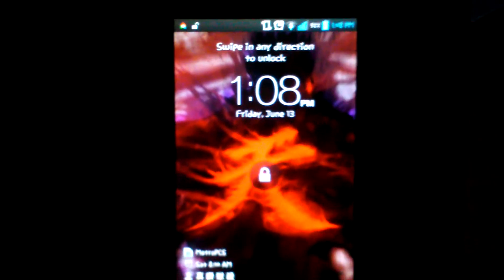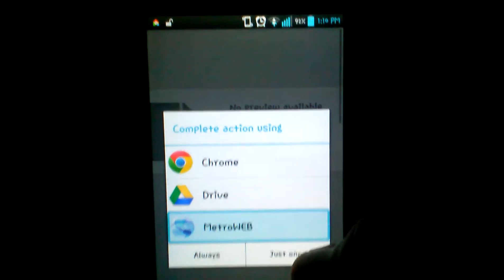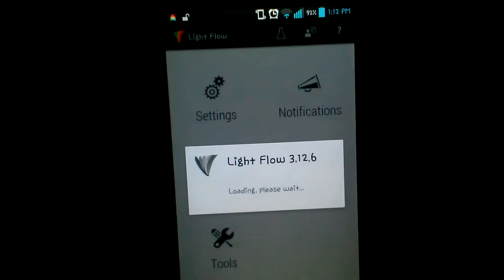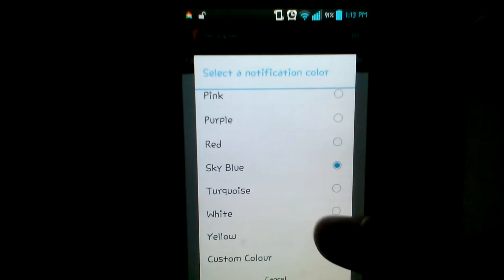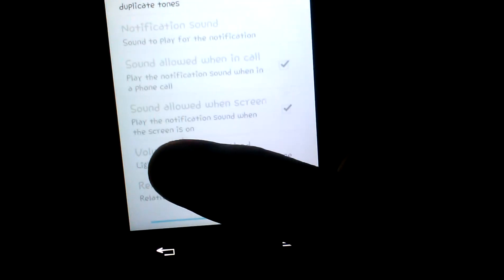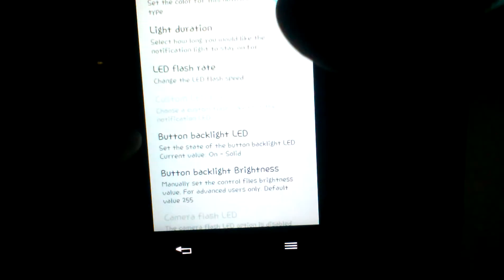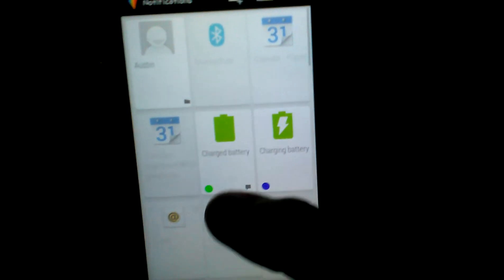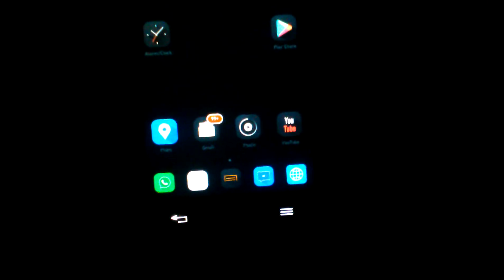Edit your own LG F6 Led notifications!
I show you how to edit the lg optimus f6 home led colors to your own desire.